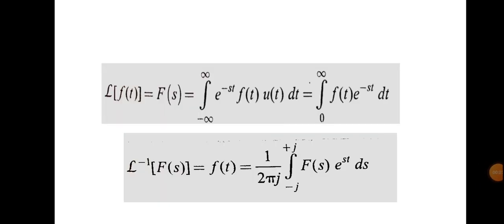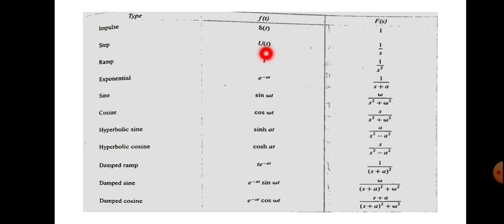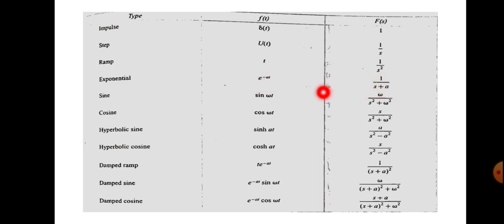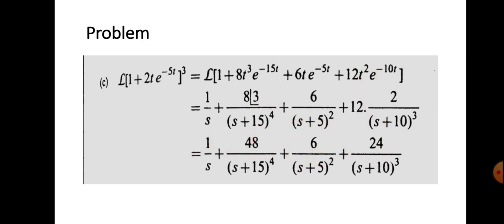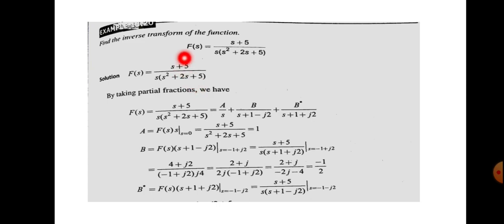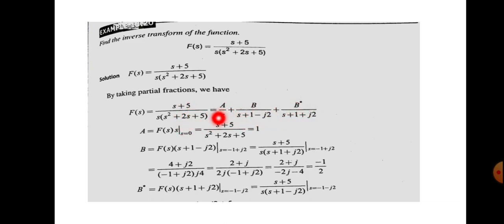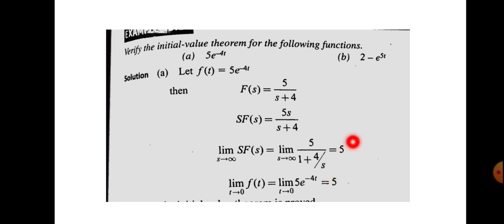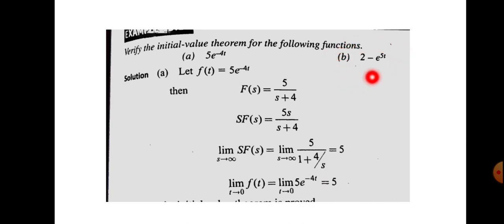Review of Laplace transform,initial and final value theorem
Inverse laplace transforms